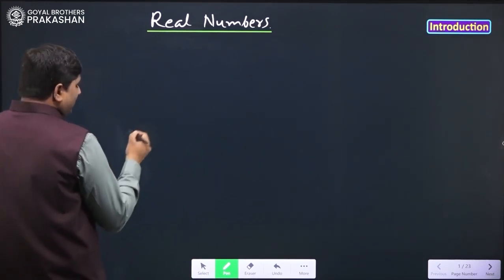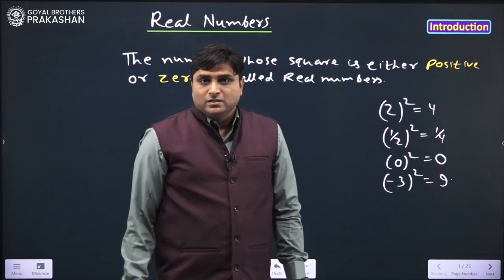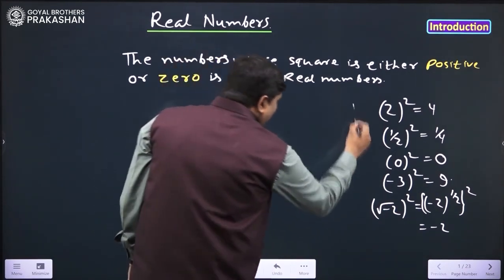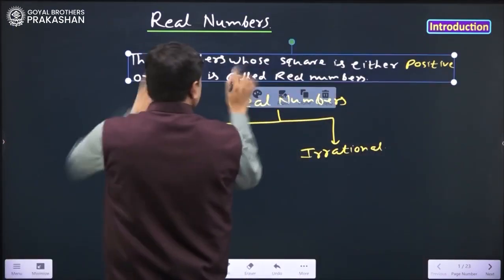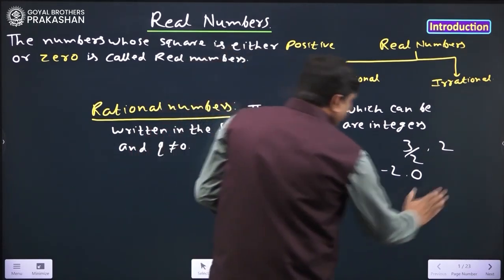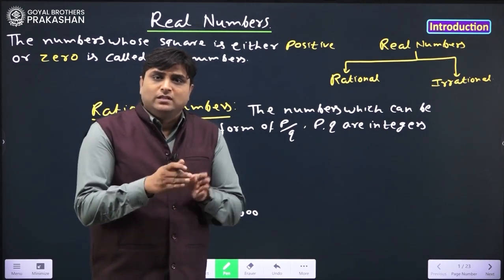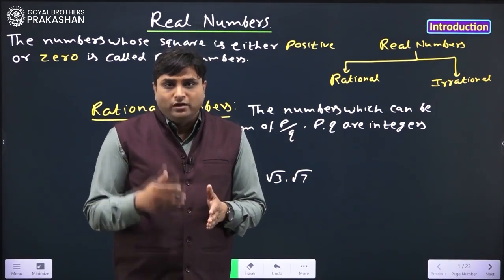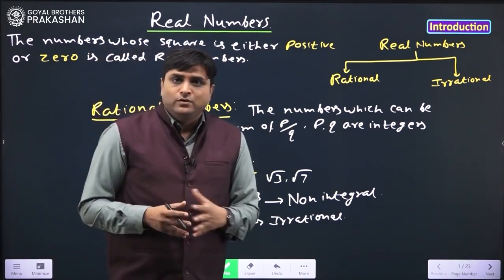Introduction to Real Number | Class 10 | Mathematics | NCERT | Goyal Brothers Prakashan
What is a Real Numbers?
Real numbers include rational and irrational numbers and can be positive, negative, or zero. The set of real numbers encompasses integers, fractions, decimals, and square roots of non-perfect squares.

What you will learn:
- What is a Real Number?
- Irrational numbers
- Real numbers
- Rational Numbers
- Integers.

Timestamps:
0:32 Real Numbers
04:53 Classification of Real Numbers
05:310 What are Rational Numbers?
010:40 Irrational Number